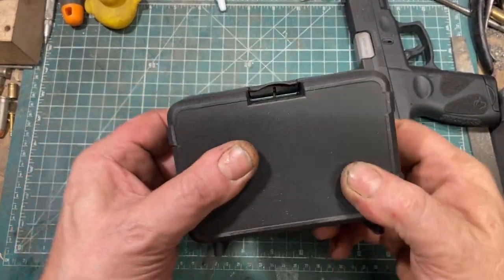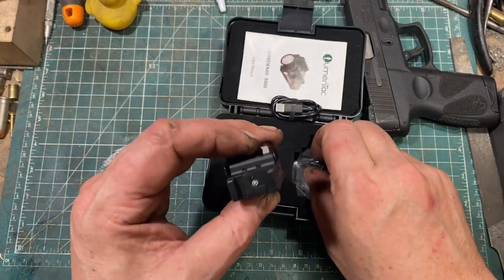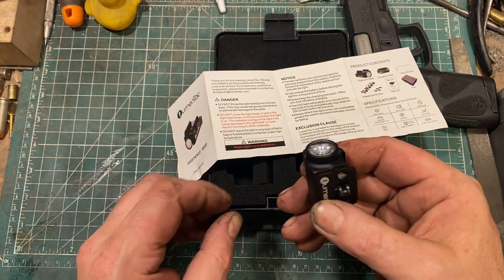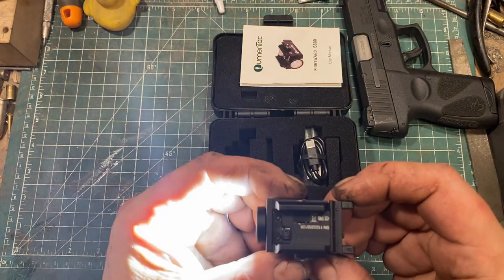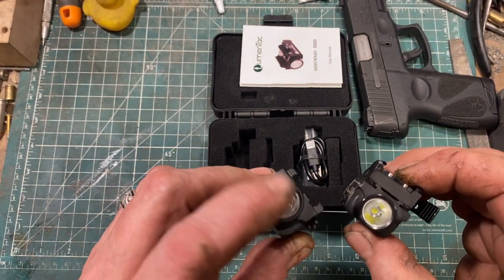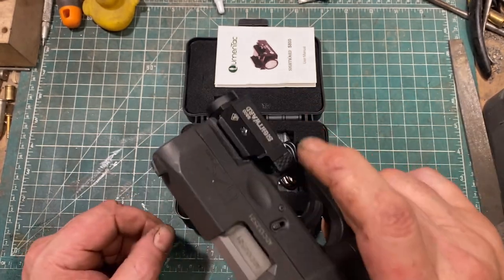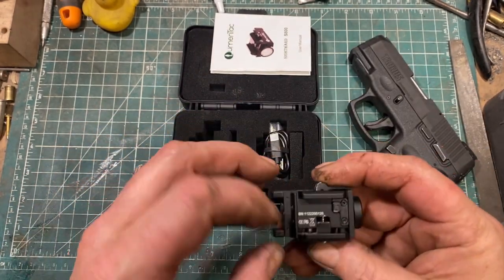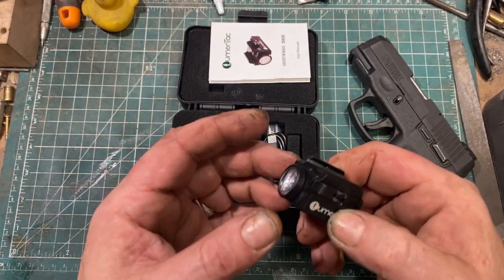LumanTac Sightward S800 Review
I was sent this WML to evaluate and review, so here it is. I am favorably impressed with its quality and durability, though it has some specific features that are not to my taste, but that's a personal thing. With a retail or about seventy bucks I think it's a good deal.